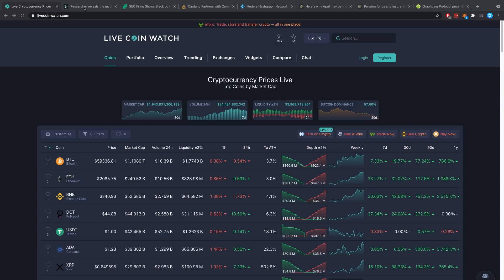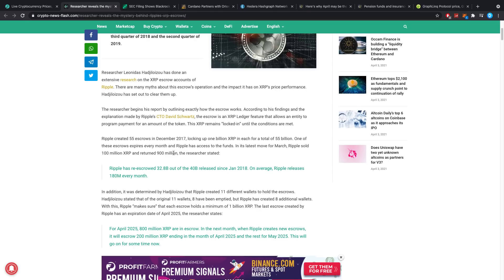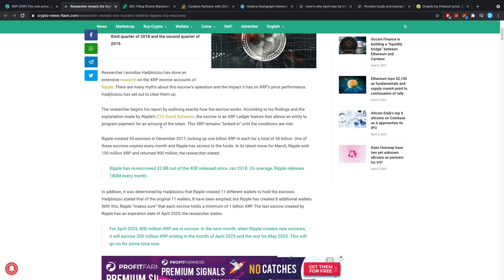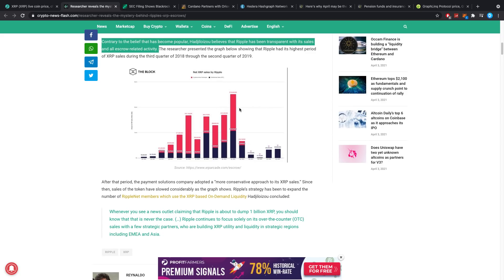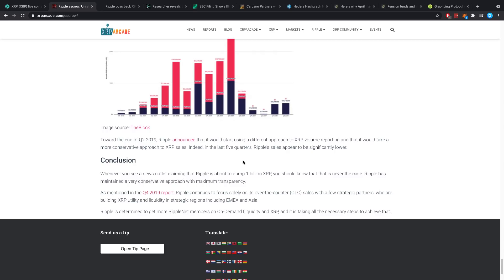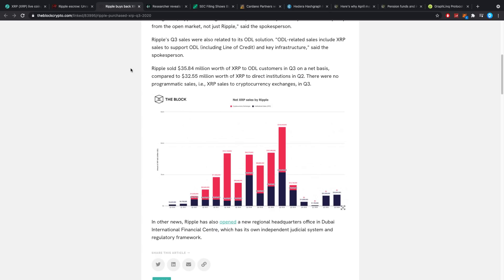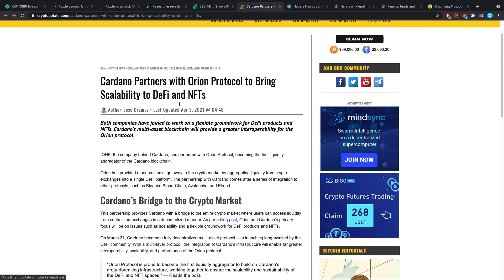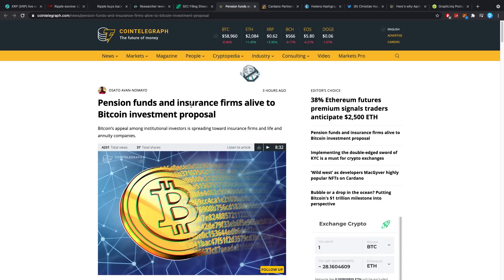1 BILLION XRP EVERY MONTH, HERE'S WHAT IT MEANS!!! + INSTITUTIONAL INTEREST IS ONLY GETTING STARTED!